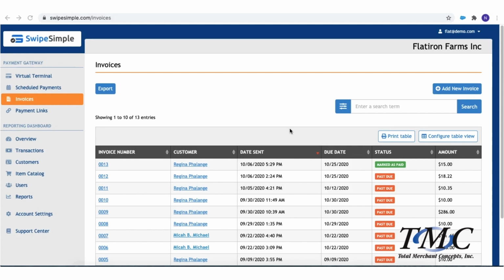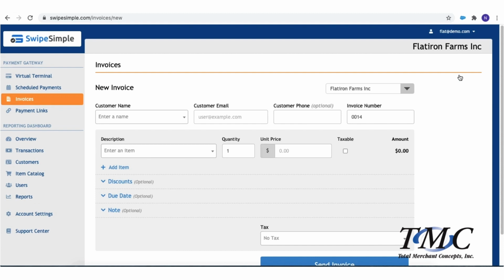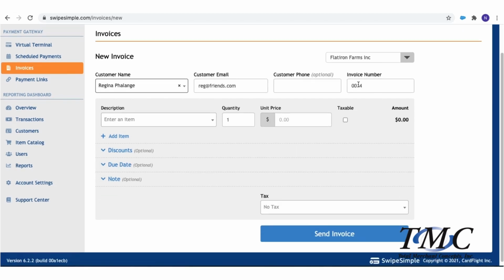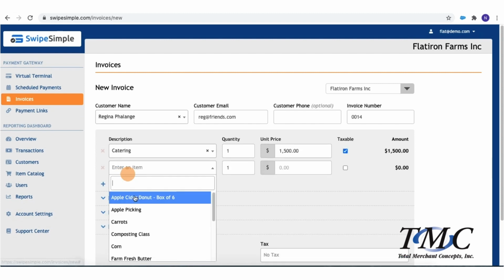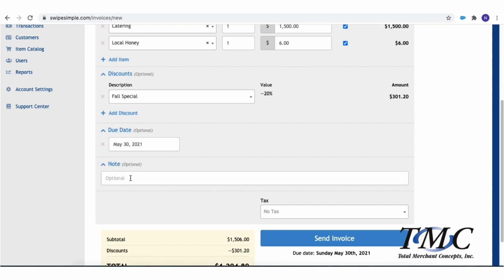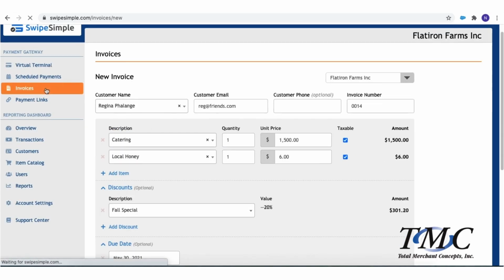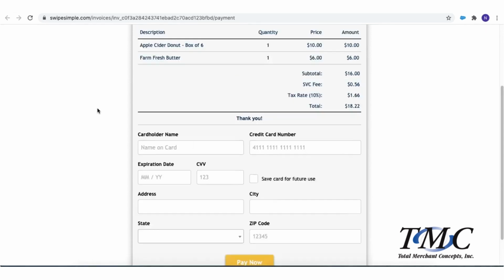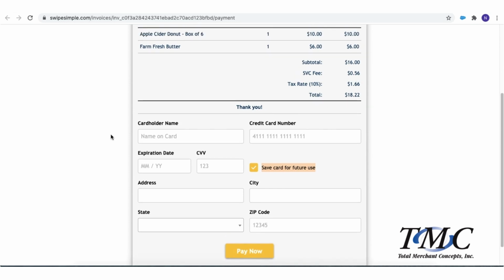SwipeSimple | Invoices: Send via SMS Text and Email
Learn how to create invoices and sending them to your customers with SwipeSimple.